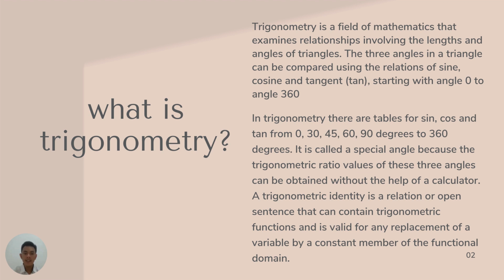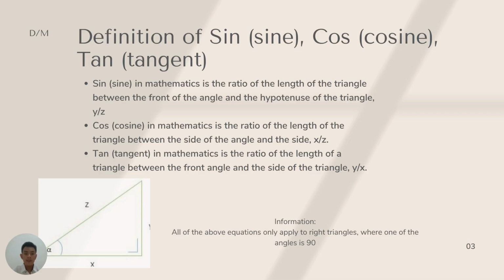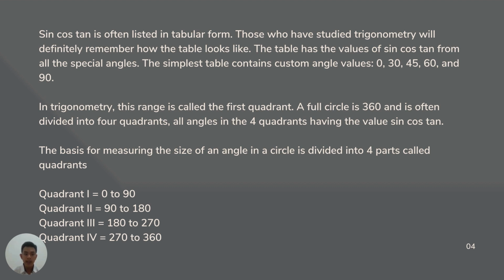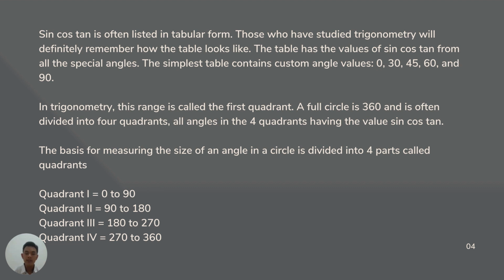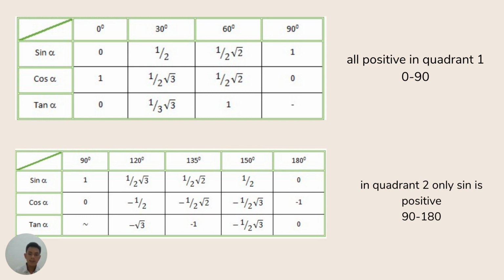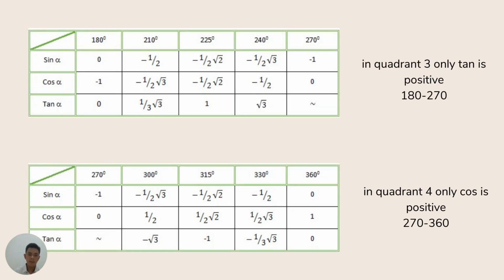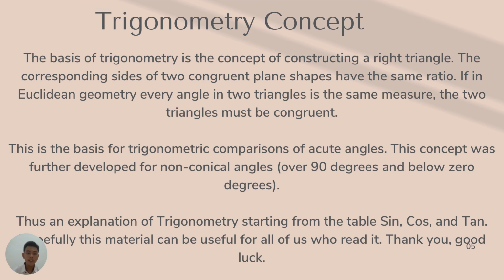Trigonometry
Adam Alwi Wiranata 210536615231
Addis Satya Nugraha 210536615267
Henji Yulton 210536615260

S1 Teknik Elektro A '21